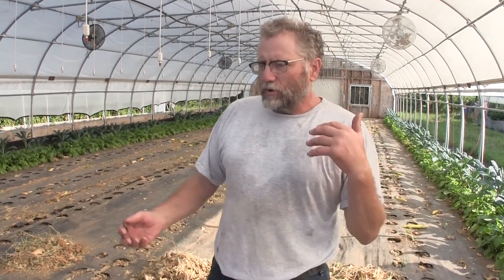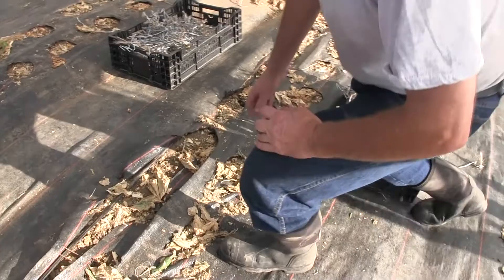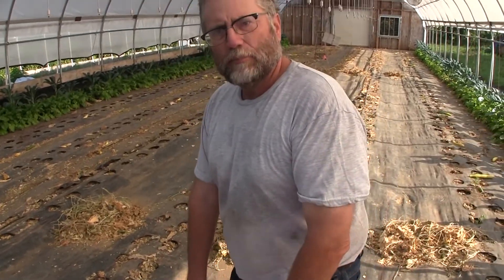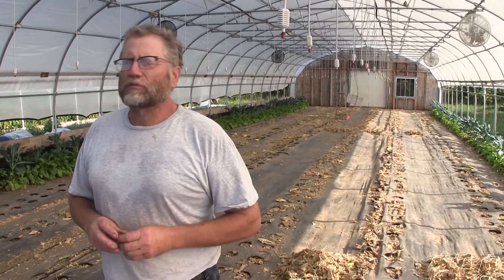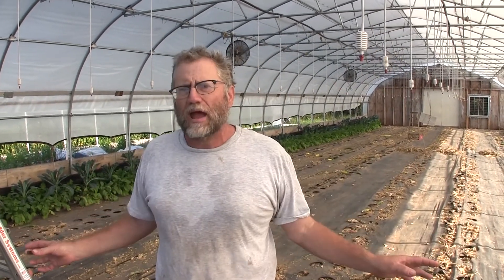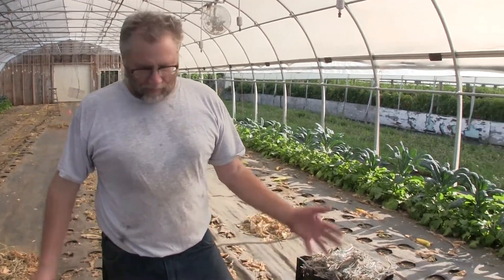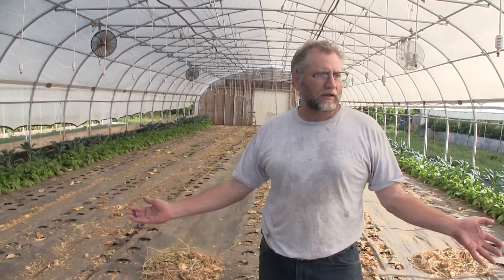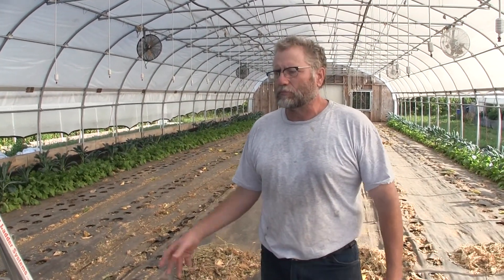JenEhr 08 07 14 Crop Rotation